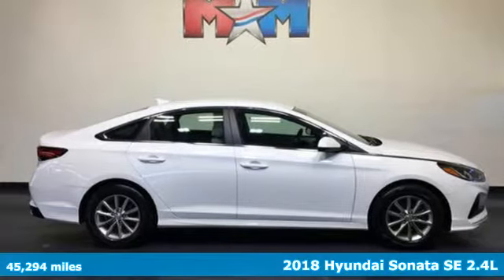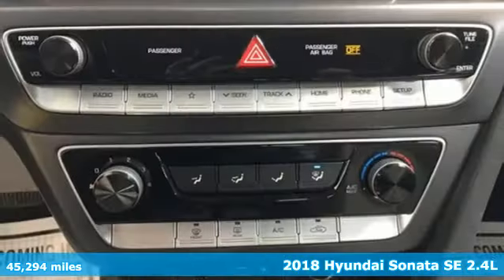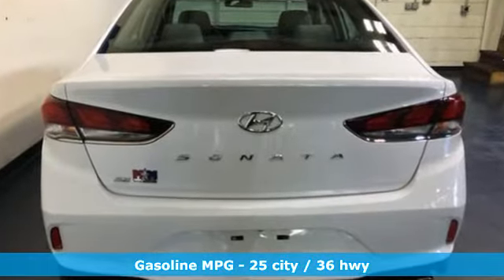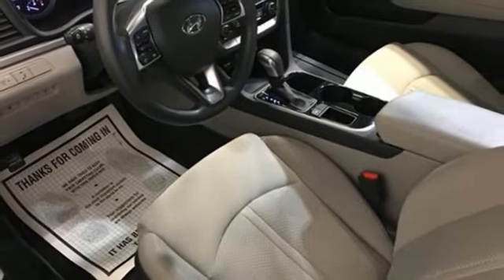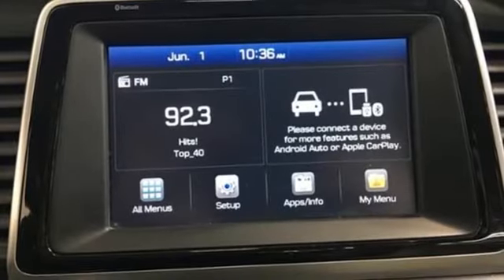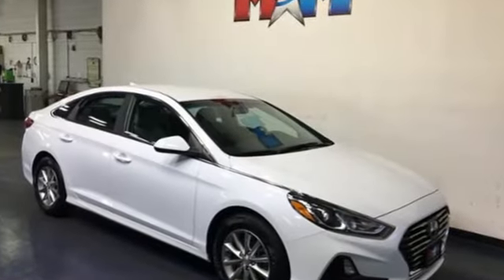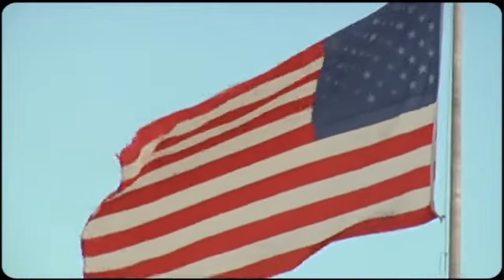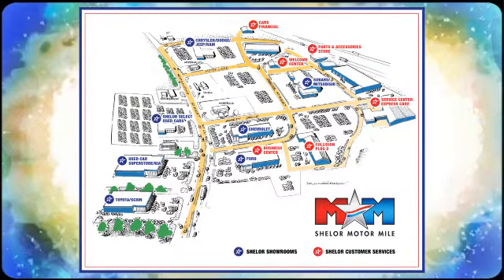Used 2018 Hyundai Sonata Christiansburg VA Blacksburg, VA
Year: 2018
Make: Hyundai
Model: Sonata
Trim: SE 2.4L
Engine: 2.4L 4 Cylinder Engine
Transmission: 6-Speed A/T
Color: Quartz White Pearl
Interior: Gray
Mileage: 45294
Stock #: B57123
VIN: 5NPE24AF3JH603328
SE trim. EPA 36 MPG Hwy/25 MPG City! Very Good Conditon. Smart Device Integration, Apple CarPlay, Blind Spot Monitor, Cross-Traffic Alert, Back-Up Camera, Alloy Wheels, Bluetooth, iPod/MP3 Input. SEE MORE!br /br /KEY FEATURES INCLUDEbr /Back-Up Camera, iPod/MP3 Input, Bluetooth, Aluminum Wheels, Apple CarPlay, Smart Device Integration, Cross-Traffic Alert, Blind Spot Monitor MP3 Player, Remote Trunk Release, Keyless Entry, Steering Wheel Controls, Child Safety Locks. Hyundai SE with Quartz White Pearl exterior and Gray interior features a 4 Cylinder Engine with 185 HP at 6000 RPM*. br /br /VEHICLE REVIEWSbr /KBB.com explains The Hyundai Sonata is a refined, affordable, high-tech sedan that now has styling that makes it standout on the road.. Great Gas Mileage: 36 MPG Hwy. AutoCheck One Owner br /br /WHY BUY FROM USbr /At Shelor Motor Mile we have a price and payment to fit any budget. Our big selection means even bigger savings! Need extra spending money? Shelor wants your vehicle, and we're paying top dollar! br /br /Tax DMV Fees & $597 processing fee are not included in vehicle prices shown and must be paid by the purchaser. Vehicle information and equipment is based off standard equipment as decoded from VIN and may vary from vehicle to vehicle.br / Chevrolet Ford Chrysler Dodge Jeep & Ram prices include current factory rebates and incentives some of which may require financing through the manufacturer and/or the customer must own/trade a certain make of vehicle. Residency restrictions apply see dealer for details and restrictions. All pricing and details are believed to be accurate but we do not warrant or guarantee such accuracy. The prices shown above may vary from region to region as will incentives and are subject to change.